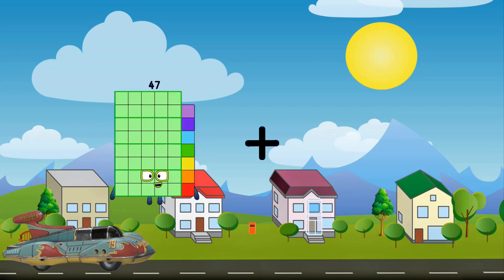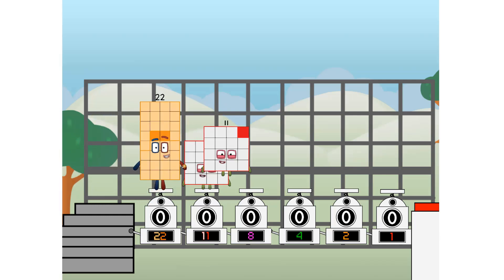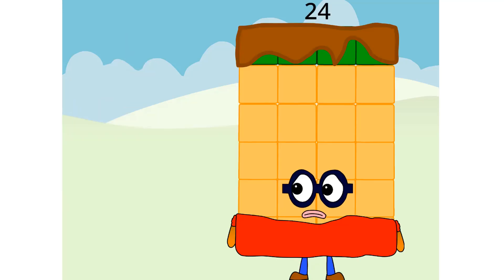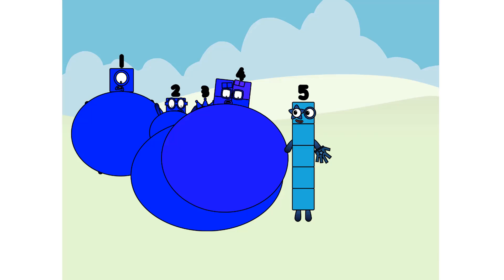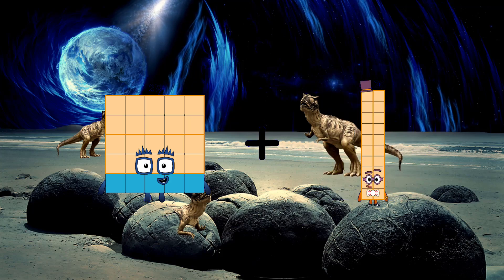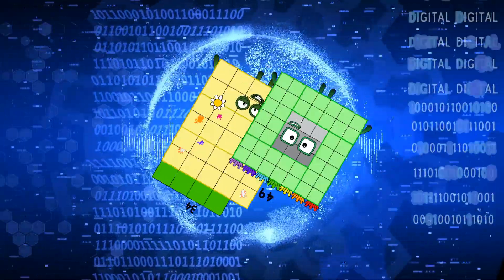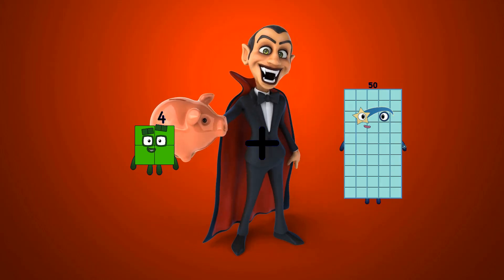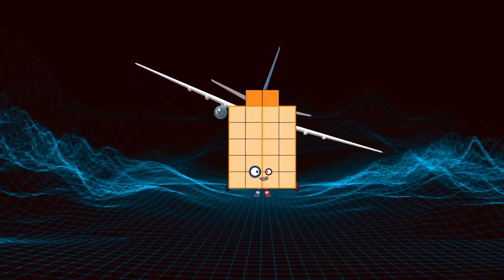Numberblocks Math: Numberblocks Series 7 | Learn To Count Number | LEVEL 1 | #185